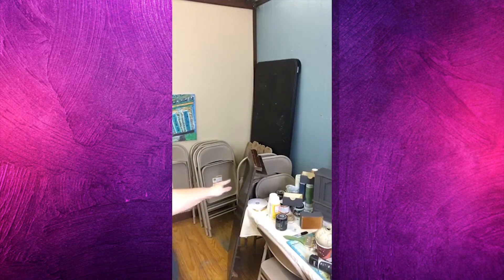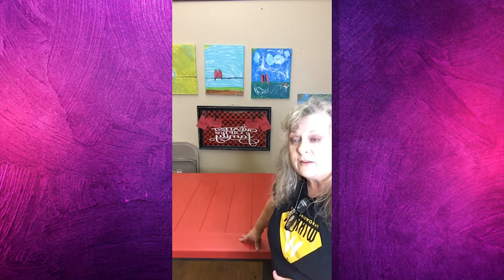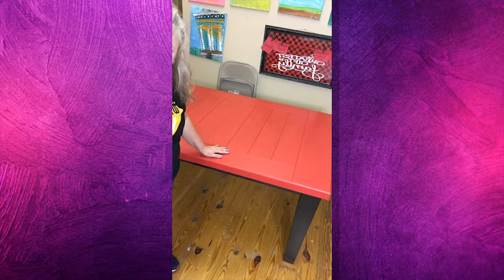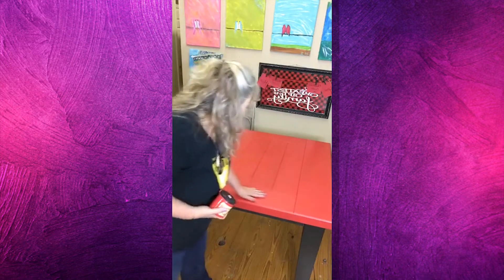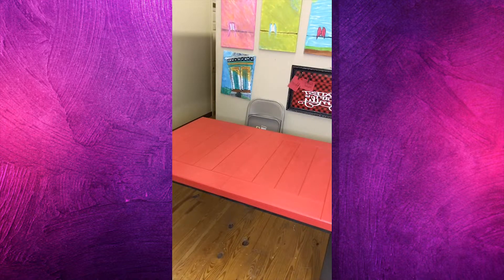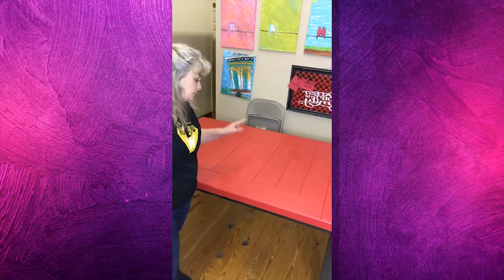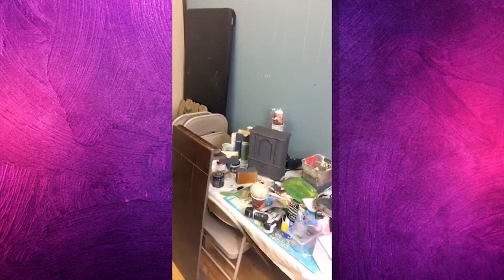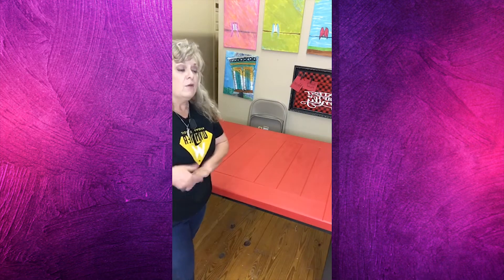Painting a Red Farmhouse Table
Paint and brushes can be purchased on my or